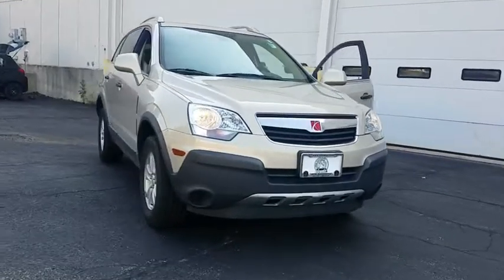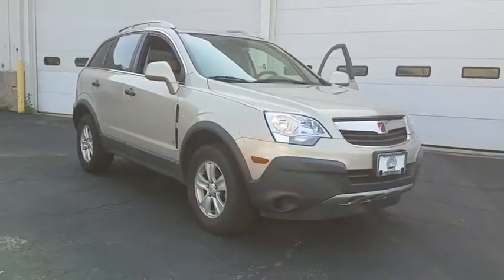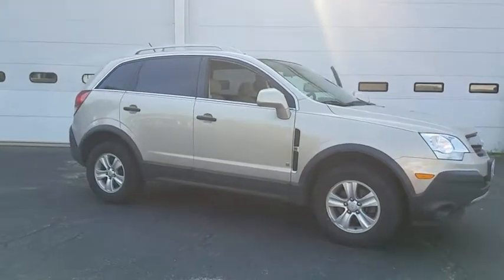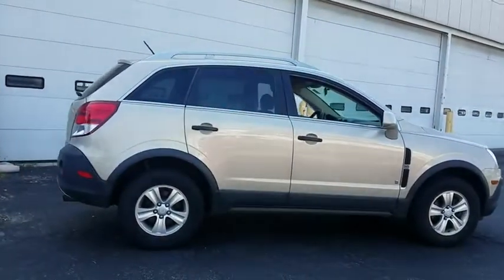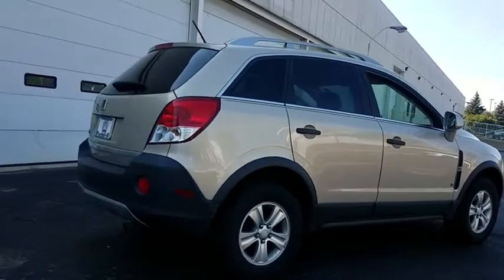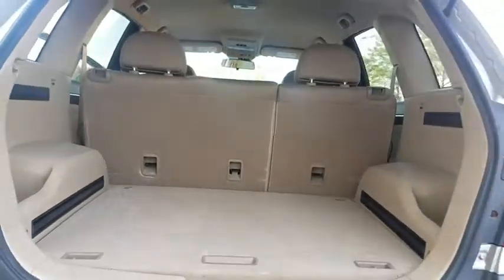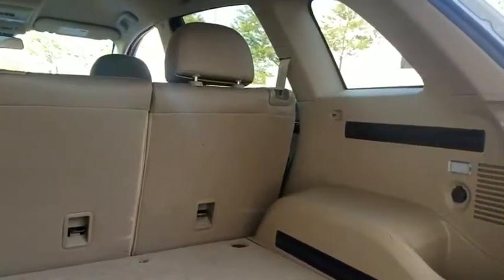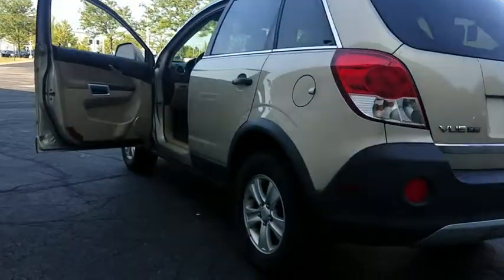2009 Saturn VUE Schaumburg, Palatine, Arlington Heights, Buffalo Grove, Barrington, IL 30231NA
Gold Mist Used 2009 Saturn VUE available in Schaumburg, Illinois at Arlington Nissan. Servicing the Palatine, Arlington Heights, Buffalo Grove, Barrington, IL area.

Recent Arrival! Fresh Trade, Air Conditioning, Cloth Seat Trim, Driver vanity mirror, Front Bucket Seats, Heated Driver & Front Passenger Seat. CARFAX One-Owner. Clean CARFAX. 2009 FWD Saturn VUE Gold Mist XE 4-Speed Automatic 4D Sport UtilityOdometer is 30462 miles below market average!26/19 Highway/City MPGArlington Nissan serving Arlington Heights, Buffalo grove, Palatine, Hoffman Estates, and Skokie is the place to be! Nissan Altima , Murano, Sentra, NV200 and Pathfinder cars in our showroom serving drivers from Arlington Heights, Buffalo Grove , Crystal Lake , Palatine , Hoffman Estates, Schaumburg and Skokie always bring style and performance to the table. In fact, with a wide-range of exciting Nissan models available, such as the Altima , Maxima , Pathfinder and Rouge it can be difficult to make a decision. Arlington Nissan Nissan Altima , Murano, Sentra, NV200 or Pathfinder NEW, USED PREOWNED, CERTIFIED VEHICLES. SOME UNDER 10K, UNDER 5K.Rohrman Nissan Arlington heights. Chicago Land, Chicago, Illinois. 60004.
AUDIO SYSTEM  AM/FM STEREO  with CD/MP3 player and auxiliary input jack (STD),VISORS  DRIVER AND FRONT PASSENGER ILLUMINATED VANITY MIRRORS,TAN  CLOTH SEAT UPHOLSTERY,SEATS  DELUXE FRONT BUCKET  with seat-back net and active headrests (STD),AXLE  3.91 RATIO,UNIVERSAL HOME REMOTE,SEAT ADJUSTER  8-WAY POWER DRIVER,FLOOR MATS  FRONT AND REAR,WASHER NOZZLES  HEATED  WINDSHIELD,LICENSE PLATE BRACKET  FRONT,REMOTE VEHICLE STARTER SYSTEM,AIR CONDITIONING  SINGLE-ZONE AUTOMATIC CLIMATE CONTROL,TRANSMISSION  4-SPEED AUTOMATIC,STEERING WHEEL  3-SPOKE LEATHER-WRAPPED,CARGO ORGANIZER  REAR  FLEX NET,GOLD MIST,SEATS  HEATED DRIVER AND FRONT PASSENGER  3-LEVEL  (Included and only available with (WPG) Convenience Package or (PCQ) Premium Trim Package.),MIRRORS  OUTSIDE HEATED POWER-ADJUSTABLE  BODY-COLOR  MANUAL-FOLDING,PREFERRED PACKAGE  includes (AE8) 8-way power driver seat adjuster  (NP5) leather-wrapped steering wheel  (DL8) outside heated power-adjustable mirrors  (D6I) lighted vanity visor mirrors and (C68) single-zone automatic climate control,CARGO COVER  REAR,ENGINE  ECOTEC 2.4L 4-CYLINDER  MFI  (169 hp [126.0 kW] @ 6200 rpm  161 lb-ft of torque [217.4 N-m] @ 5100 rpm),CONVENIENCE PACKAGE  includes (CE1) rain-sensing windshield wipers  (XA7) heated windshield-washer nozzles (AP3) remote vehicle starter system  (UG1) Universal Home Remote and (KA1) heated front seats,LUGGAGE RACK SIDE RAILS  ROOF-MOUNTED,WIPERS  FRONT INTERMITTENT  RAINSENSE,Front Wheel Drive,ABS,4-Wheel Disc Brakes,Aluminum Wheels,Tires - Front All-Season,Tires - Rear All-Season,Temporary Spare Tire,Automatic Headlights,Power Mirror(s),Intermittent Wipers,Privacy Glass,AM/FM Stereo,CD Player,MP3 Player,Auxiliary Audio Input,Steering Wheel Audio Controls,Satellite Radio,Bucket Seats,Driver Adjustable Lumbar,Power Windows,Power Door Locks,Keyless Entry,Cruise Control,A/C,Rear Defrost,Driver Vanity Mirror,Passenger Vanity Mirror,Traction Control,Stability Control,Daytime Running Lights,Driver Air Bag,Passenger Air Bag,Front Side Air Bag,Front Head Air Bag,Rear Head Air Bag,Passenger Air Bag Sensor,Telematics,Tire Pressure Monitor